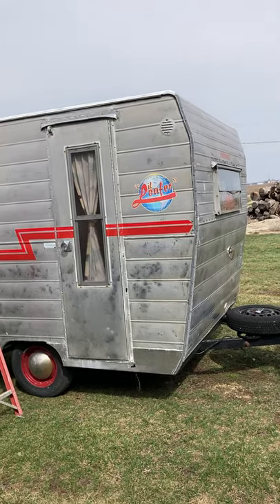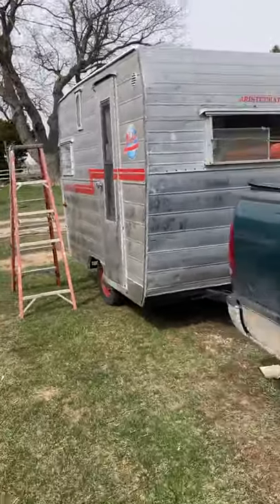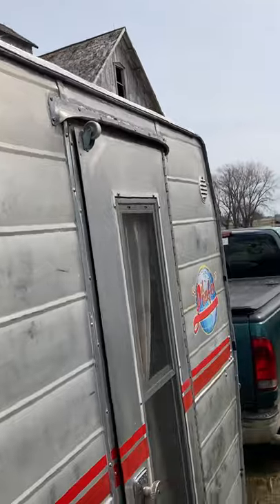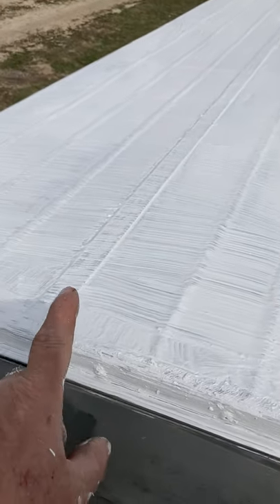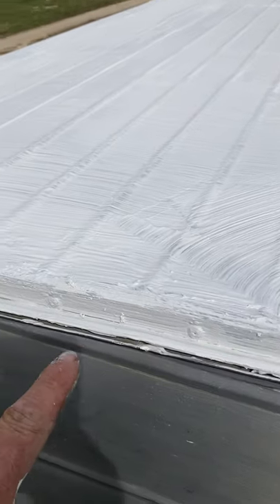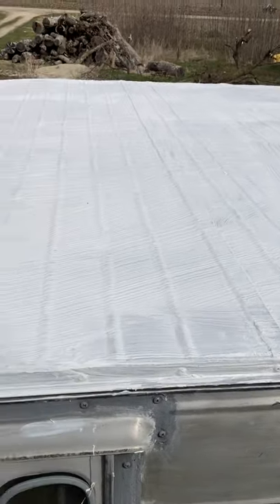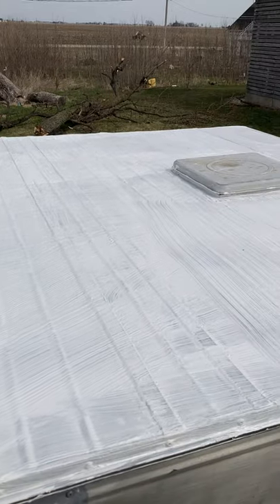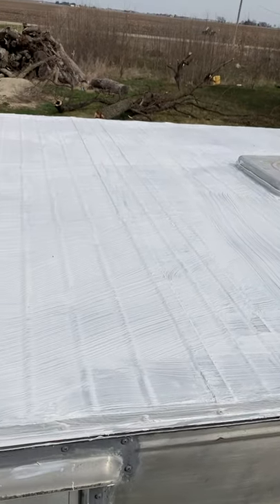Itty Bitty video